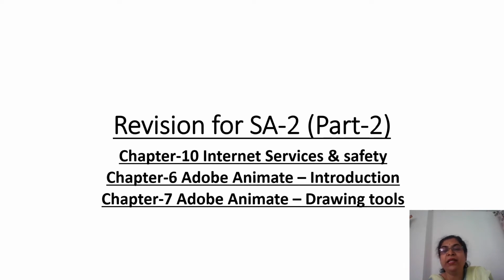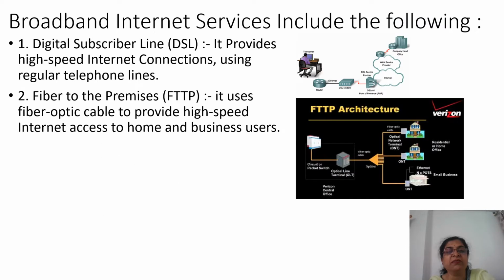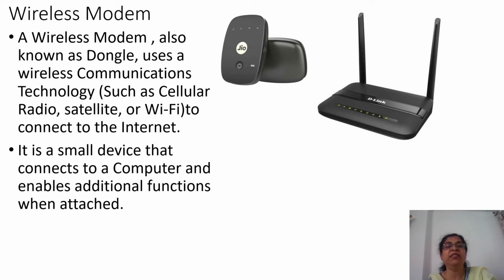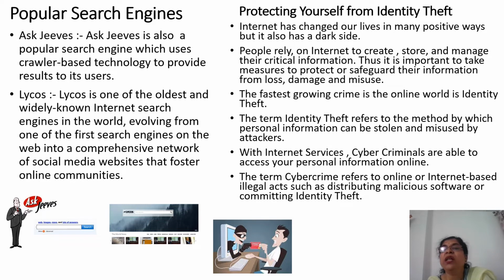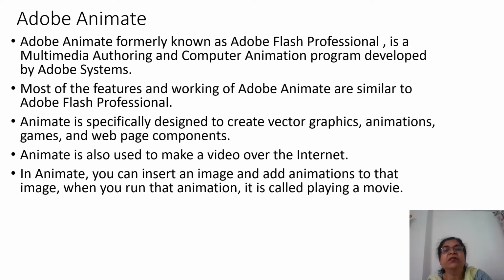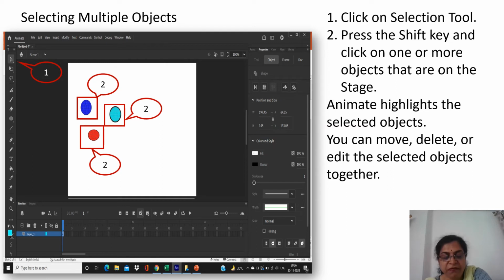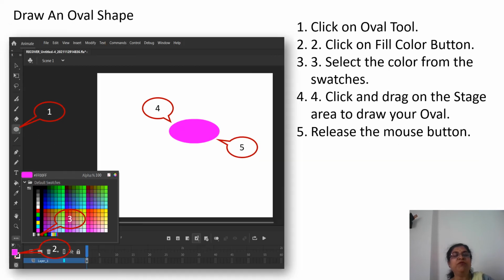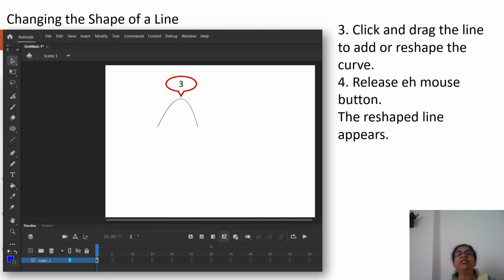class 6 computer Revision forSA2 Part2 17 feb 2022